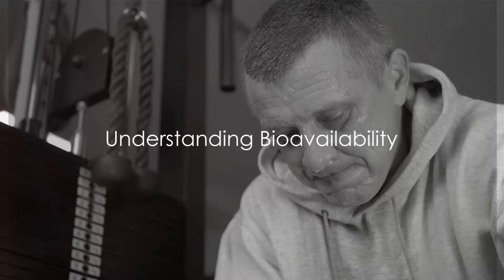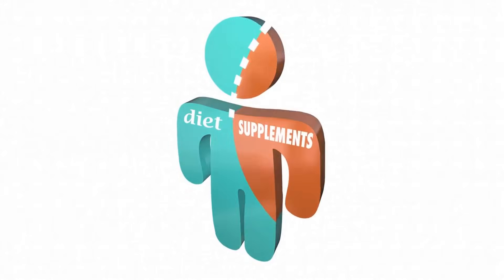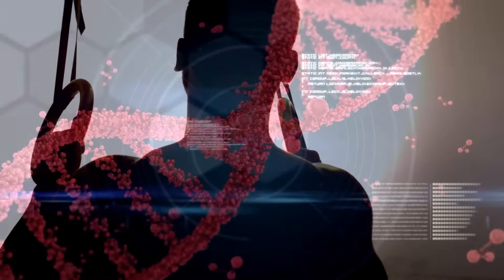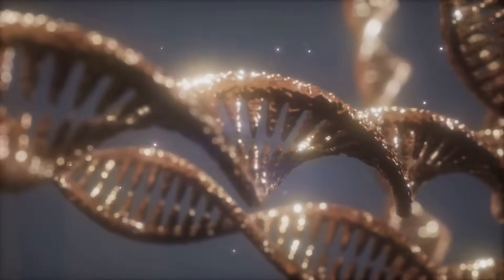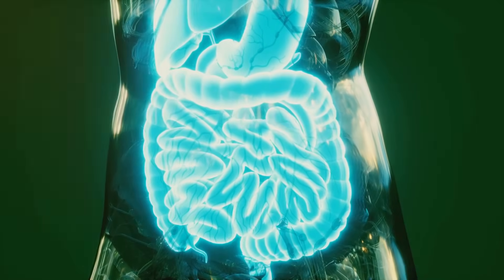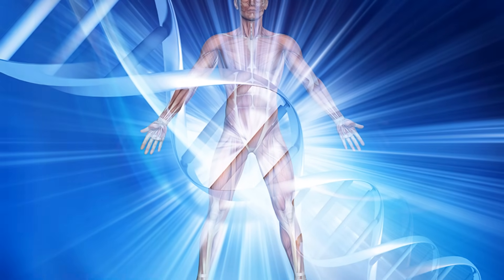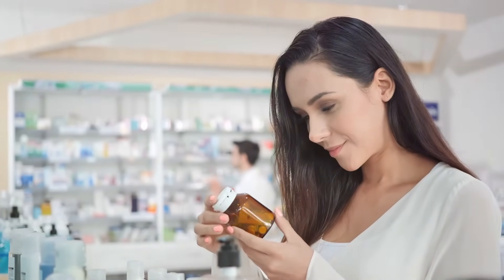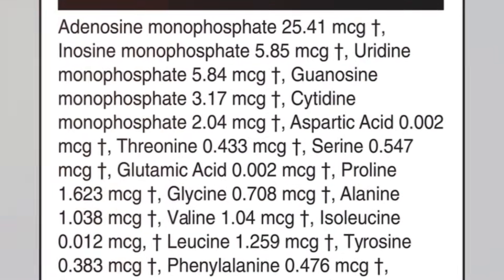Are Your Supplements Really Working? The Bioavailability Mystery Unveiled!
Have you ever wondered if the supplements you’re taking are effective? Do you question whether your body is absorbing all the nutrients it needs? Join us in our latest video, “The Power of Molecular Bioavailability of Dietary Supplements,” as we explore the crucial role of bioavailability in supplement effectiveness. Next time you reach for a supplement, ask yourself: Is its bioavailability maximizing its potential? Don’t miss out on this enlightening discussion!